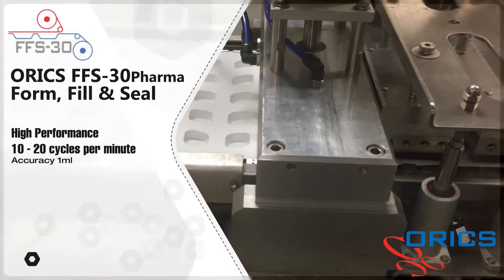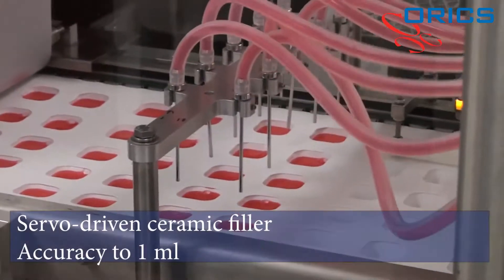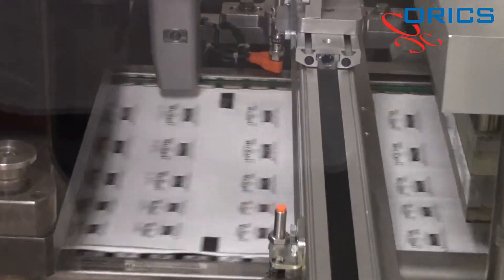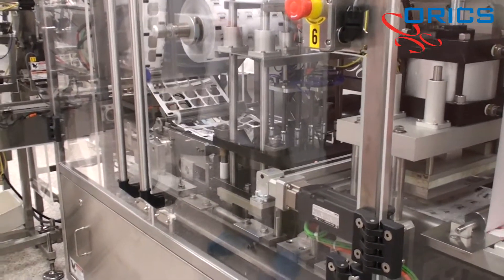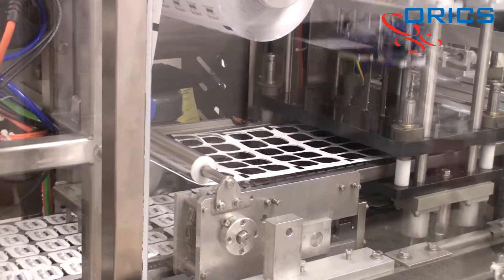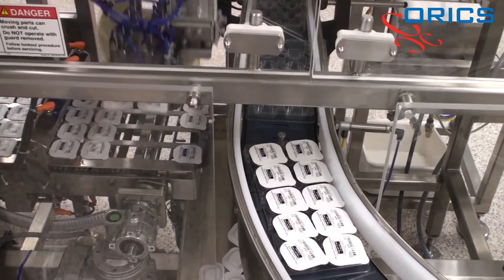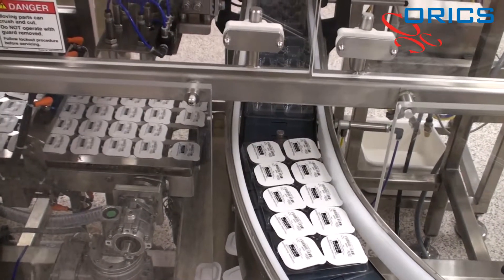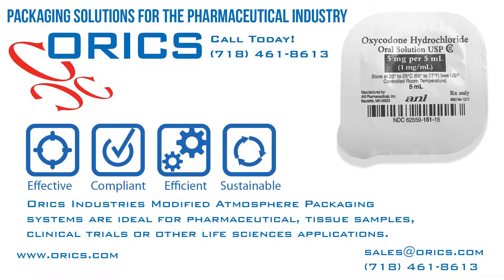ORICS Industries | FFS-30 Form Fill & Seal for Unit Dose Pharmaceutical Products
The Orics FFS-30 Form, Fill and Seal machine provides a unique solution for unit dose pharmaceutical product packaging that is effective, compliant, efficient and sustainable.
The FFS-30 is an inline, intermittent motion sealing system that forms trays, cups, and pouches in real-time from rollstock film.
By forming trays online, this system has the ability to save the user tens of thousands of dollars by eliminating the costs associated with purchasing and shipping pre-formed trays.
What’s more, with a simple tooling change, this flexible system is capable of creating multiple tray/pouch sizes and configurations.
The film may be flexible, semi-rigid, or rigid.
Final package may be ambient, vacuumed, gas flushed to create a gas/air filled package or vacuum gas flushed to create a true Modified Atmosphere (M.A.P.) package.
Applications include food, pharmaceutical and medical. The possibilities are only limited by your imagination.